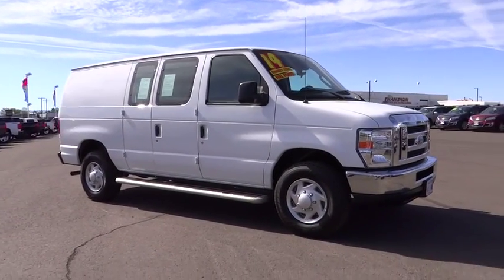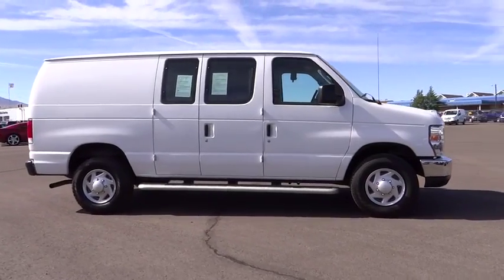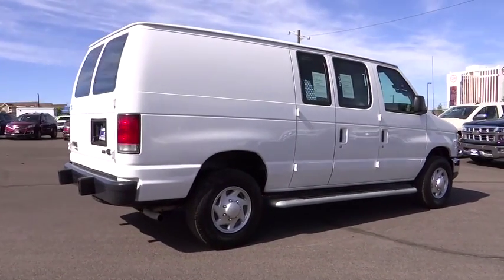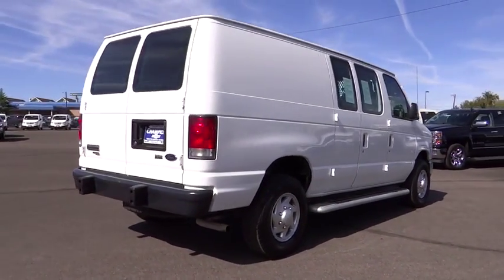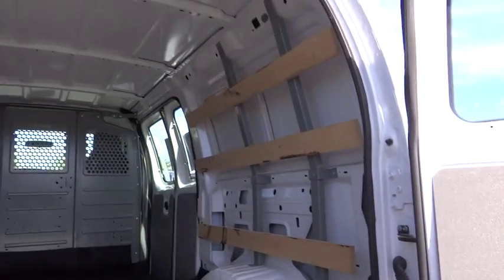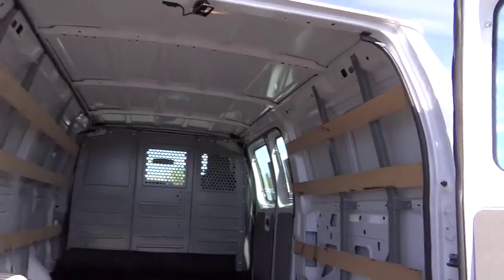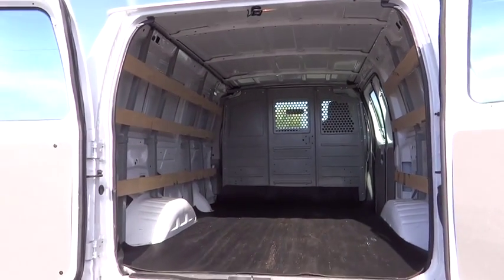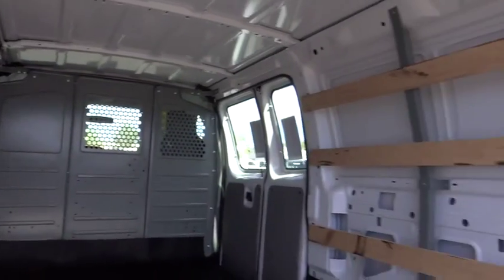2014 Ford Econoline Cargo Van Carson City, Reno, Yerington, Northern Nevada, Elko, NV P14371COM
2014 Ford Econoline Cargo Van
2014 Ford Econoline Cargo Van  - Stock#: P14371COM - VIN#: 1FTNE2EW8EDA63184

ABS (4 WHEEL),AIR CONDITIONING,AM/FM STEREO,AUTOMATIC STABILITY CONTROL,CLOCK,CRUISE CONTROL,CUP HOLDERS,DUAL FRONT AIR BAGS,MULTIPLE AIRBAGS,POWER DOOR LOCKS,POWER MIRROR,POWER WINDOWS,RUNNING BOARDS,TACHOMETER,TILT WHEEL,TRACTION CONTROL,VANITY MIRROR